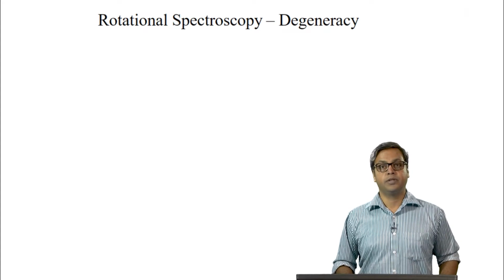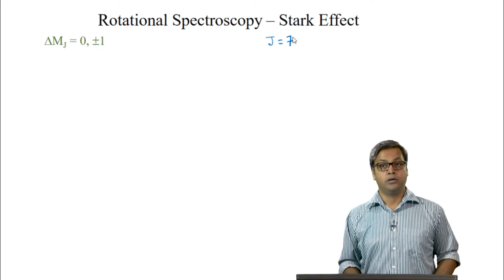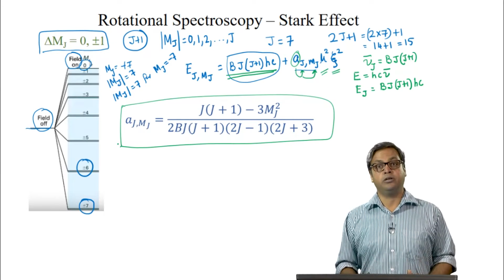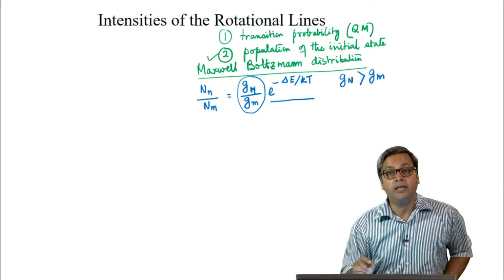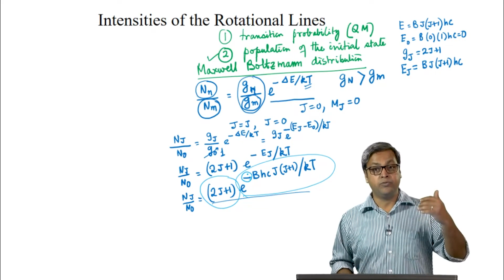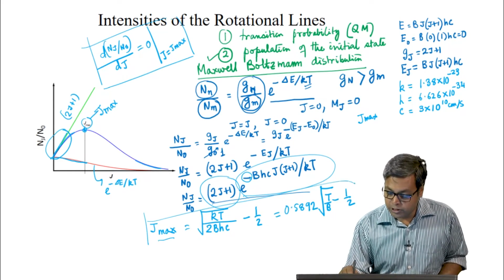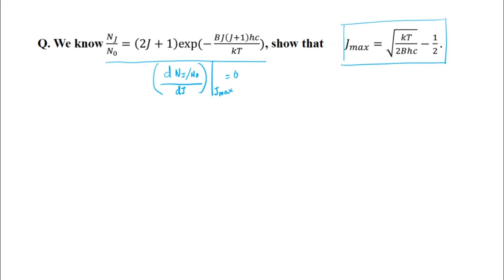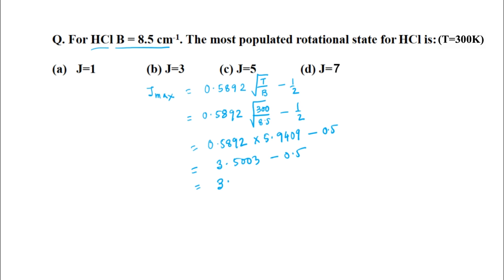Intensities of Rotational Lines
Stark effect, electric field, degeneracy ,transition probablity,population of state, Boltzmann distribution, intensity of line, rotational spectroscopy